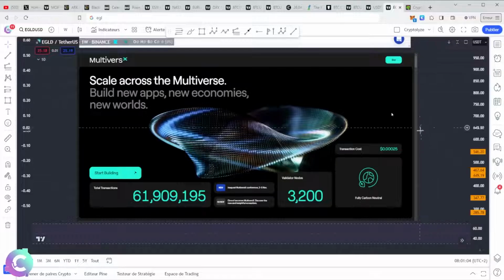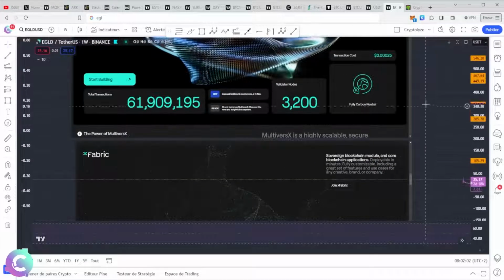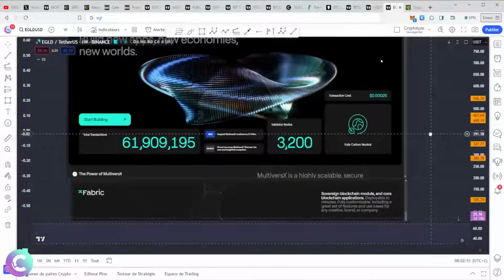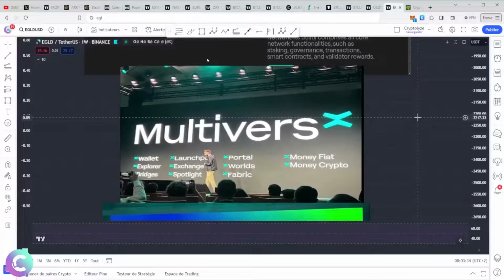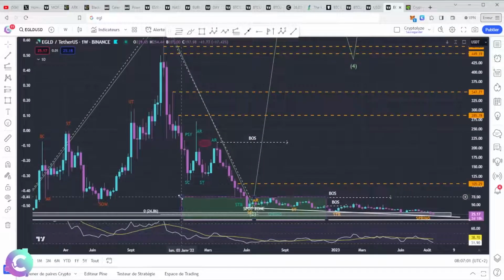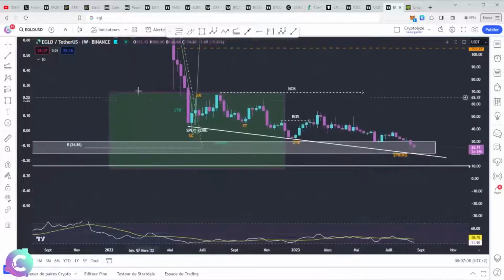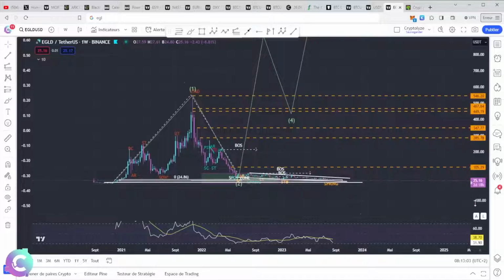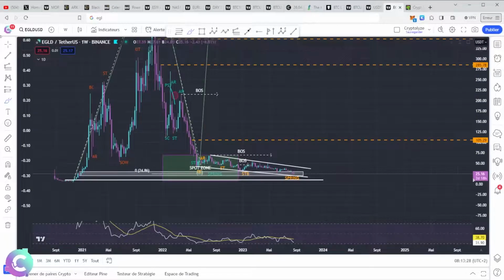EGLD It's hard to keep up mentally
CRYPTO ANALYSIS EGLD.
In this video, I explain what MULTIVERSX and its cryptocurrency are all about. We review its news and updates, concluding with a technical analysis of the prices. We ponder on its evolution and potential.

🎞️Video Description:
0:00 EGLD